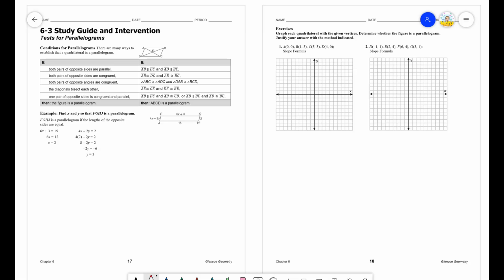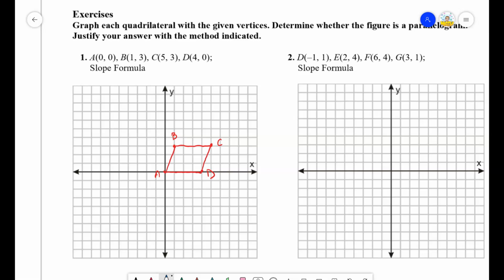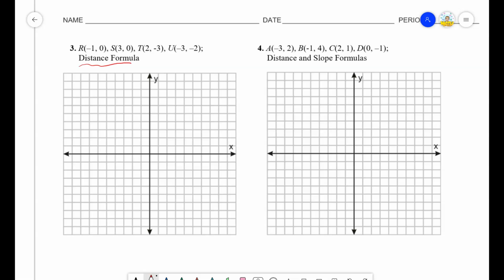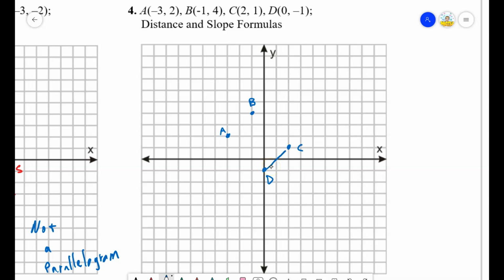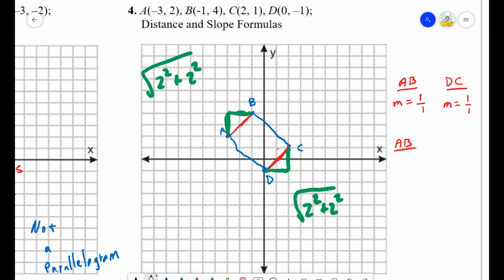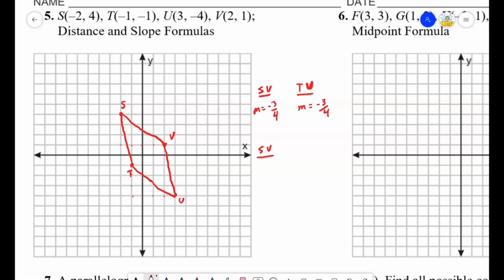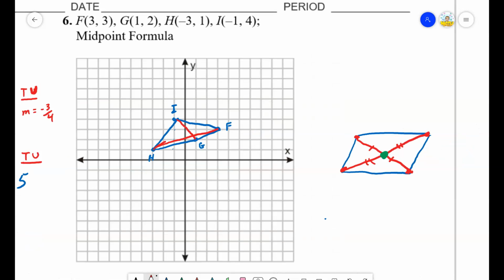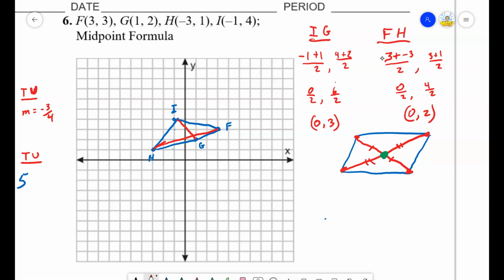6-3 Study Guide